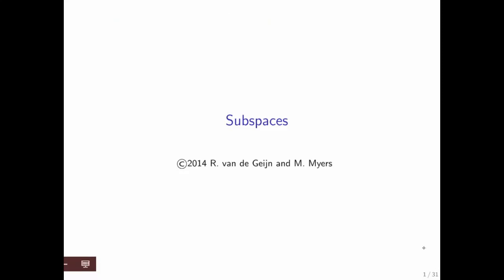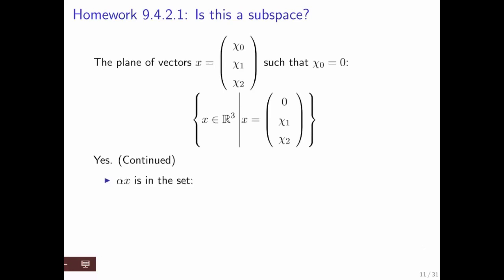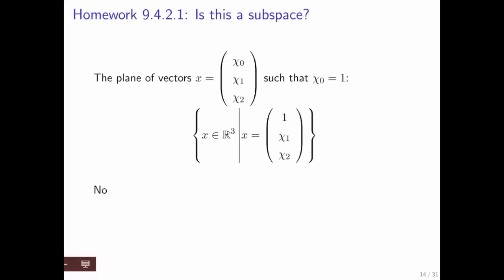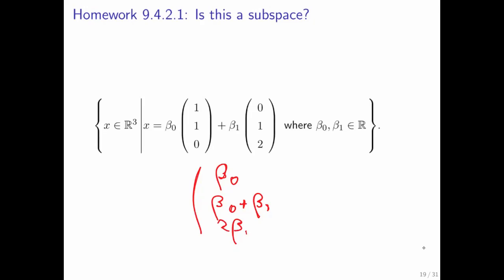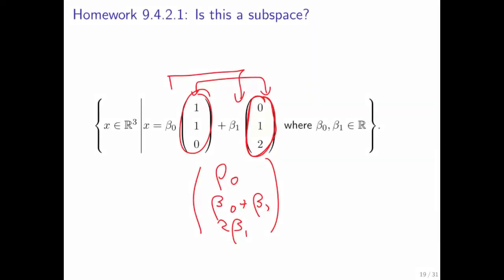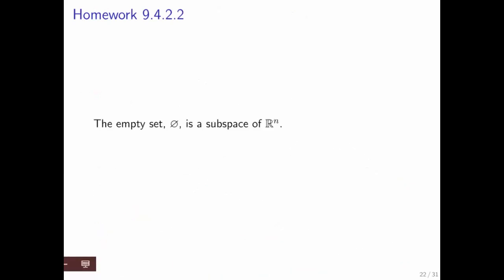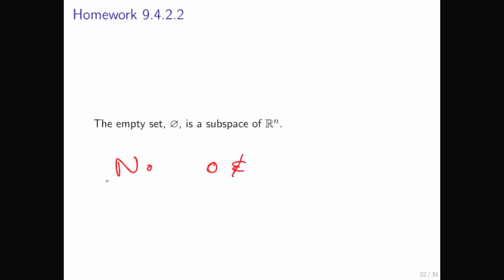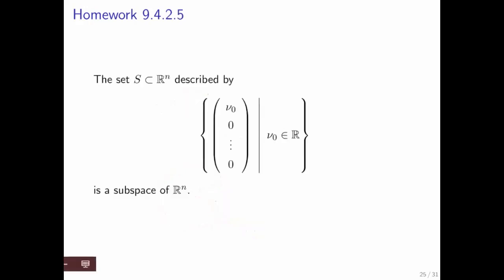9.4.2 Subspaces of Rn Part 1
9.4.2 Subspaces of Rn Part 1